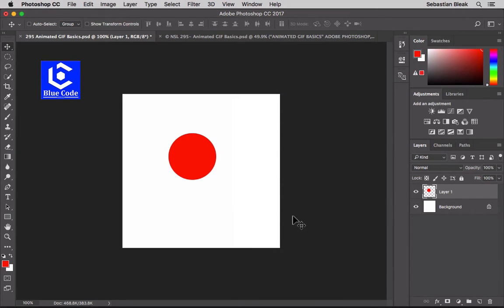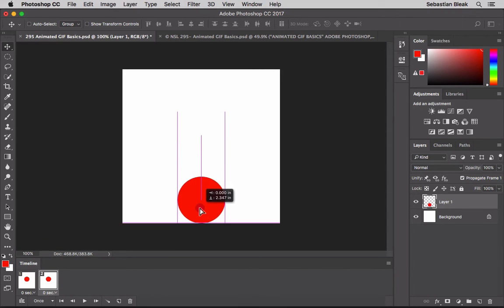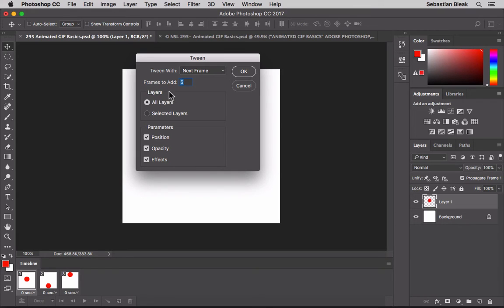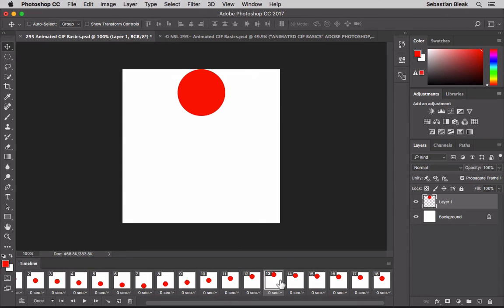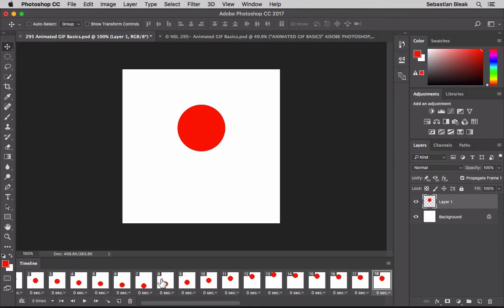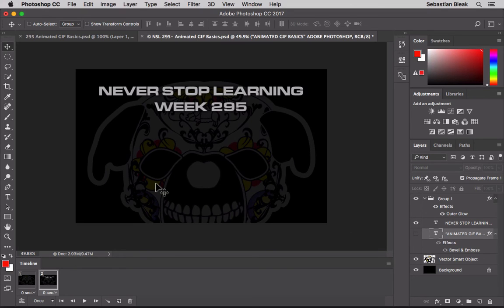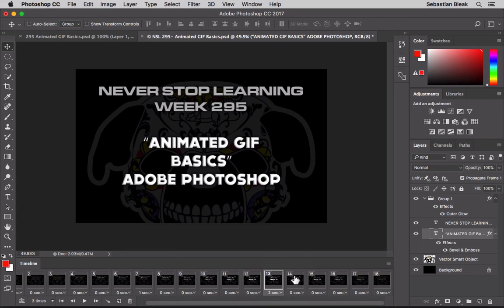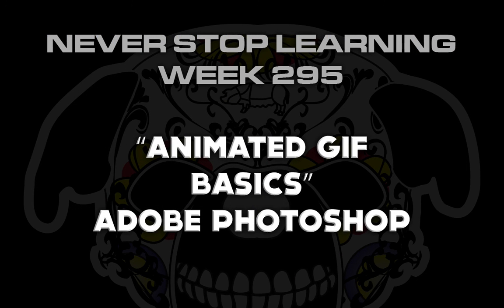Adobe Photoshop "Animated GIF Basics" Wk295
This video will walk you through the basics of working with Animated GIF's in Adobe Photoshop.